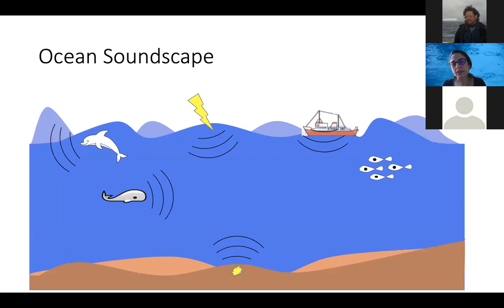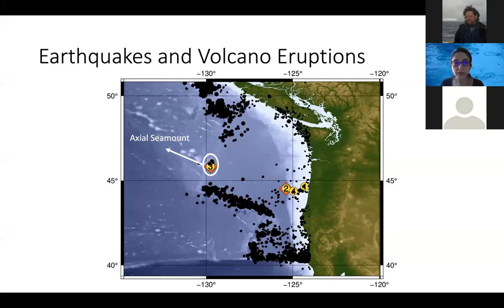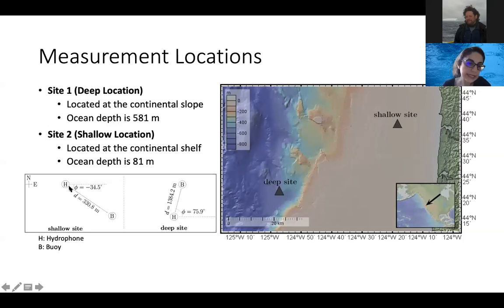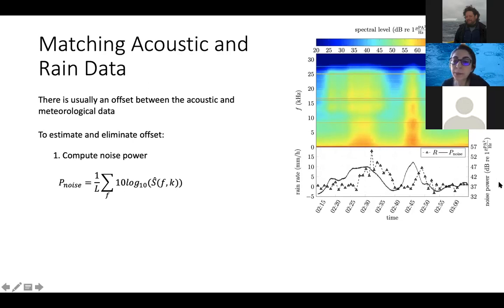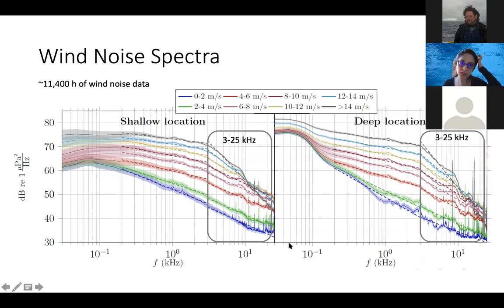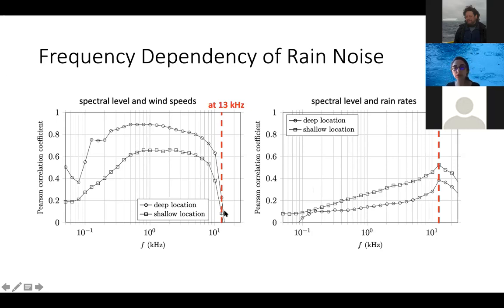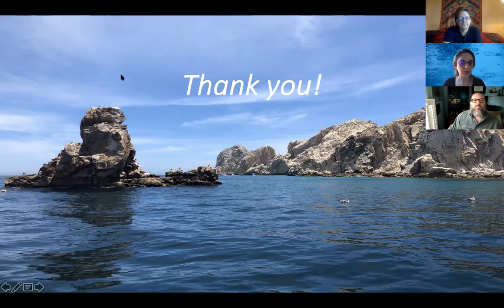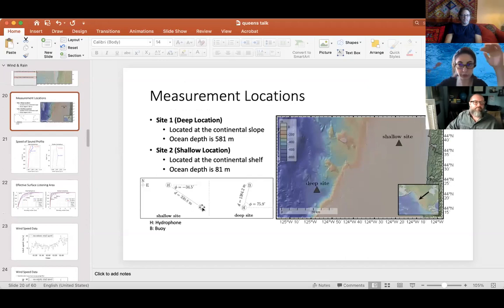Shima Abadi: "Listening to the ocean: sound of rain and wind"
The Queens College School of Earth and Environmental Sciences presents Shima Abadi, Assistant Professor of Engineering and Mathematics at the University of Washington: "Listening to the ocean: sound of rain and wind."

Any sound produced in the ocean is confined between the ocean surface and the ocean floor and travels a great distance. The relationship between the underwater ecosystem and the composition of its sounds is called "ocean ambient noise" or "ocean soundscape" which reveals important information about the ocean environment, such as marine life, geological activities, natural phenomena, and the human footprint in the ocean. The complexity of the ocean environment makes it difficult to mathematically model ocean sound levels. Only accumulative data covering a long time  period is useful in conducting a comprehensive ocean noise analysis. Most of the ocean noise datasets are scarce and limited to specific time periods and locations. However, today's technologies allow us to capture the spatial and temporal dynamics of the ocean over a long period of time using a wide range of sensors. The Ocean Observatories Initiative (OOI) is a large-scale project that provides a unique observation of the ocean using more than 800 instruments including hydrophones which are recording ocean noise since 2015 in near real-time. In this talk, we use this unique and rich dataset to  evaluate the contribution of rain and surface win to the ocean noise. We use  3.5 years of acoustical and meteorological data recorded at the northeast Pacific Ocean to characterize and model the rain and wind noise received at both shallow and deep water.